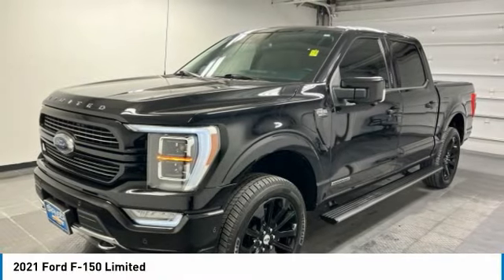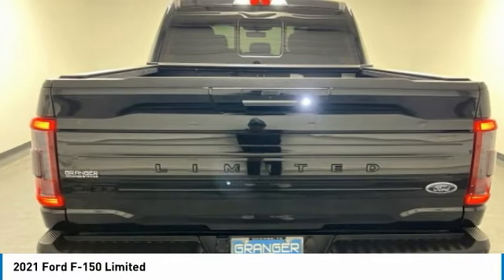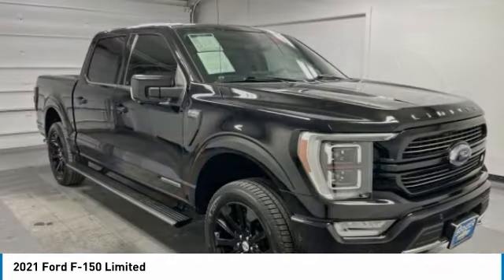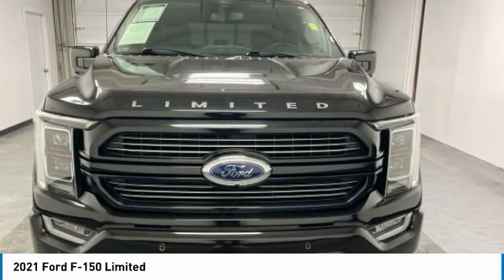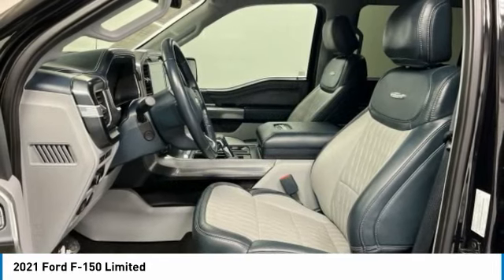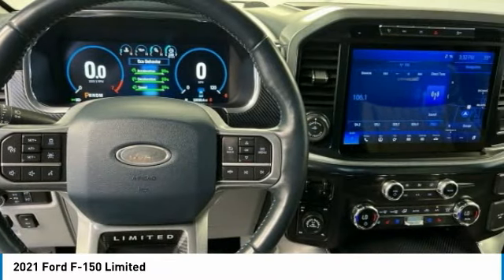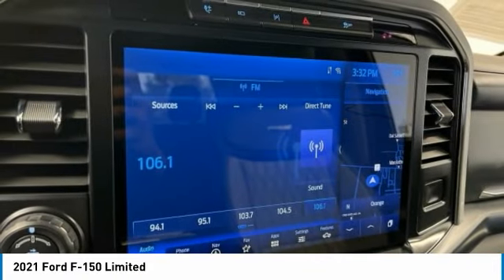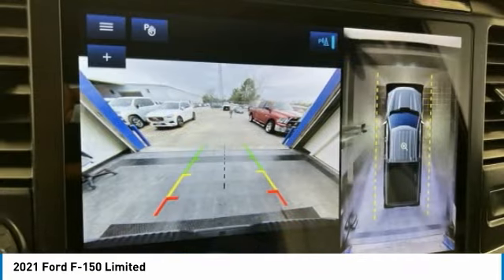2021 Ford F-150 B28122A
2021 FORD F-150 Orange, TX
Stock# B28122A

Granger Chevrolet
2611 MacArthur Dr

2021 Ford F-150 Limited SuperCrew 4x4 Hybrid
~~ 22' WHEELS, ~~ BACKUP CAMERA, ~~ TOUCHSCREEN, ~~ NAVIGATION, ~~ SUNROOF, ~~ ROOMY WITH GOOD MPG, ~~ STILL FACTORY WARRANTY, ~~ APPLE CARPLAY - ANDROID AUTO, ~~ BLUETOOTH, ~~ ADAPTIVE CRUISE CONTROL, ~~ GAS SAVER, ~~ HEATED & COOLED FRONT SEATS, ~~ HEATED REAR SEATS, ~~ UNIQUE LEATHER INTERIOR, ~~ ADAPTIVE SUSPENSION, ~~ THIS IS THE TOP OF THE LINE F-150.

Ask us about our SETX Exclusive Team Granger - DOWN PAYMENT ASSISTANCE PROGRAM!!!

RESERVE this vehicle now with a deposit - WE SHIP VEHICLES AND TAKE TRADE-INS NATIONWIDE!!!